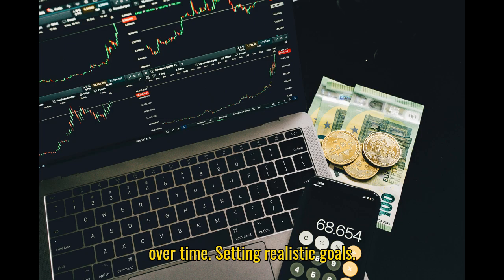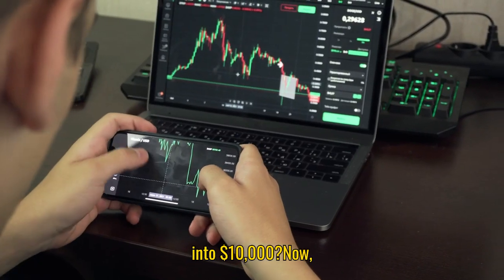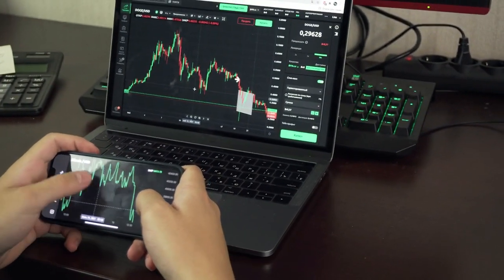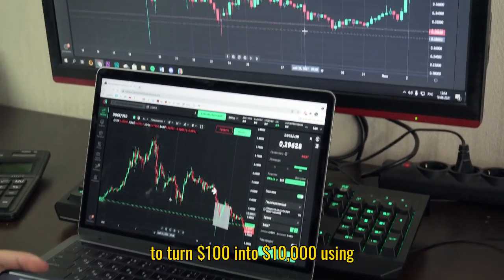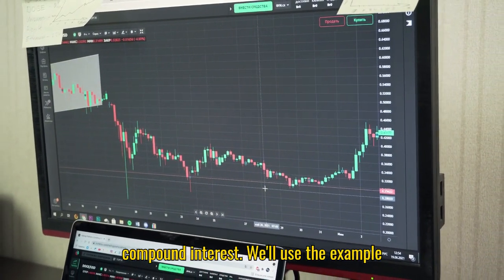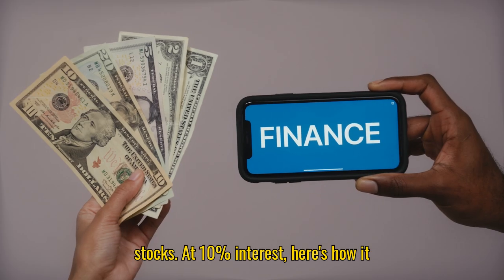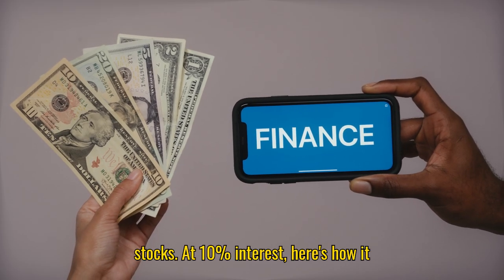How to Turn $100 into $10,000 Using Compound Interest – The Secret to Exponential Growth!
Ever wondered how to turn a small amount of money into something big? In this video, we’ll show you exactly how you can take just $100 and use compound interest to grow it into $10,000 over time. Whether you're new to investing or looking for simple ways to grow your wealth, this strategy can work for anyone. Let’s break it down step-by-step and see how compound interest can make your money grow exponentially!